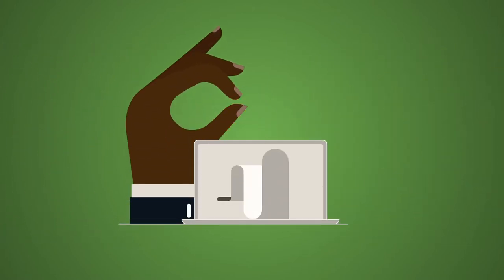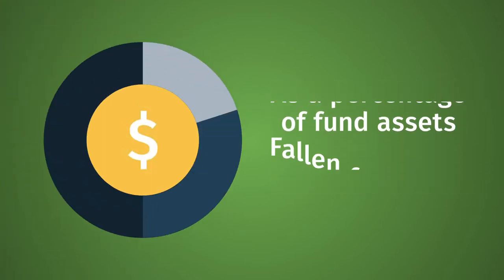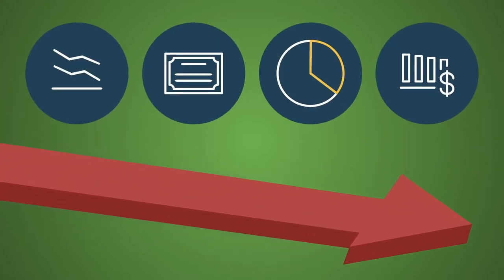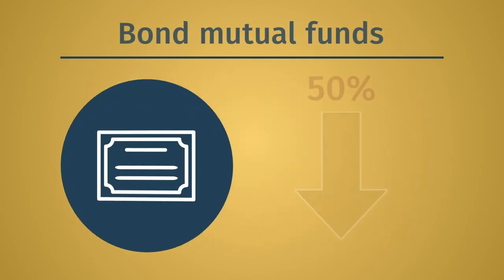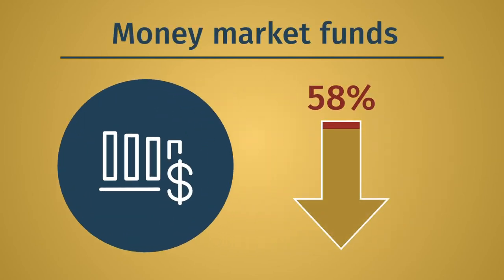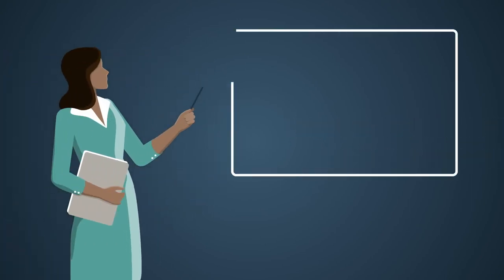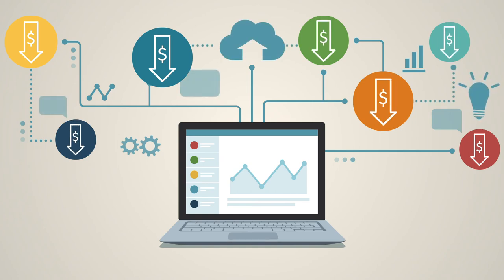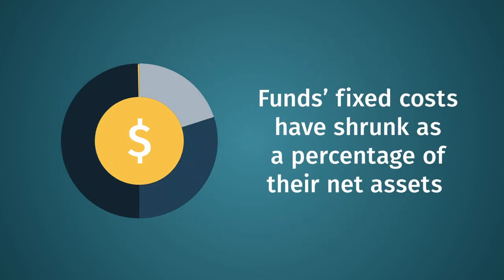US Mutual Fund Expense Ratios: A Steady, Substantial Decline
ICI Research has been tracking US mutual fund expense ratios since 1996, and they’ve been steadily declining ever since. This ICI Explains video looks broadly at the latest data across major types of US mutual funds and the three key factors driving the decline.

Transcript
US mutual funds provide their investors with a wide range of services, including portfolio management, administration and compliance, recordkeeping, distribution, and more. Investors incur expenses to pay for these services.

ICI research shows that the average ongoing expenses paid by investors in US mutual funds, as a percentage of fund assets, have fallen for nearly a quarter century—steadily, substantially, and across every major type of mutual fund.

From 1996 to 2020, the average expense ratio paid by investors in equity mutual funds fell from 104 basis points to 50—or about 52 percent. Similarly, the average paid by investors in bond mutual funds fell 50 percent, and the average paid by investors in hybrid mutual funds fell 38 percent. Money market funds experienced the steepest decline, at 58 percent.

Three key factors have fueled this trend:
• Cost-conscious investors, who have increasingly concentrated their assets in the lowest-cost funds and share classes
• An increasingly competitive marketplace, where funds entering the market have generally carried lower costs than similar funds exiting the market
• And the prodigious growth of the US mutual fund industry, which has enabled funds to achieve greater economies of scale, as fixed costs have shrunk as a percentage of their net assets.